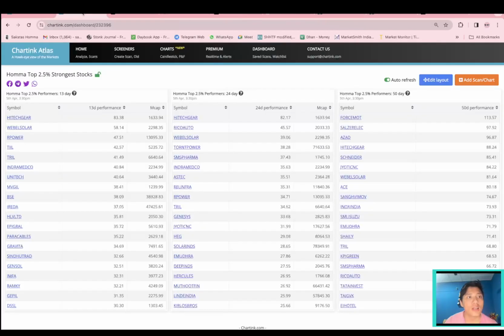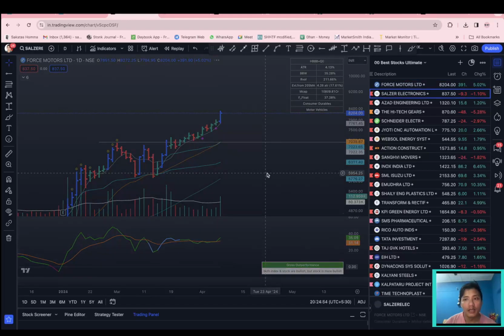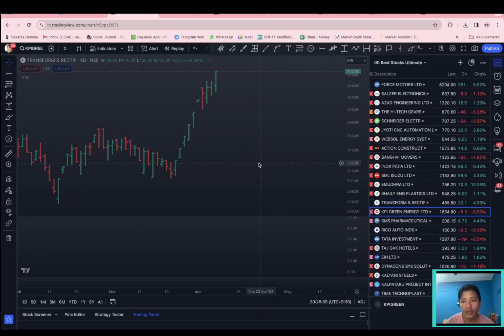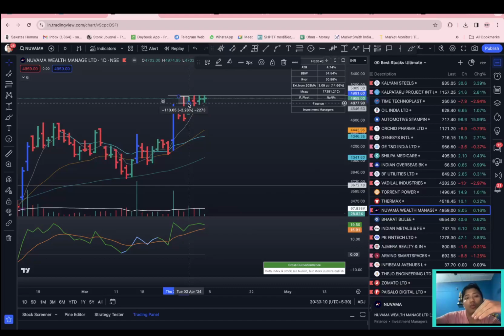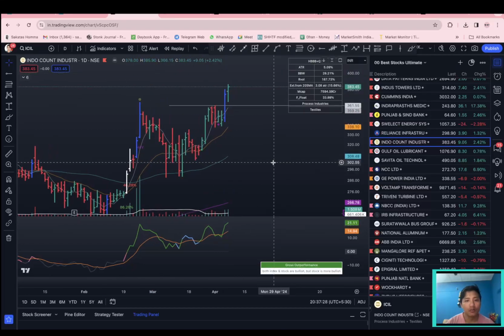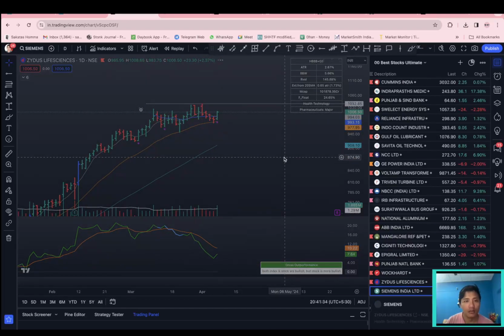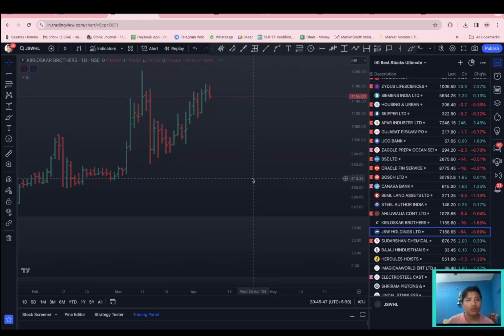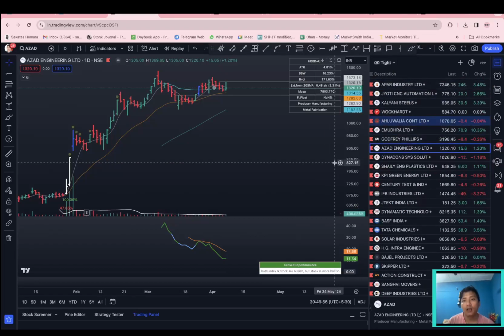Complete Tightness Trading System: HPA weekly 6-April-2024